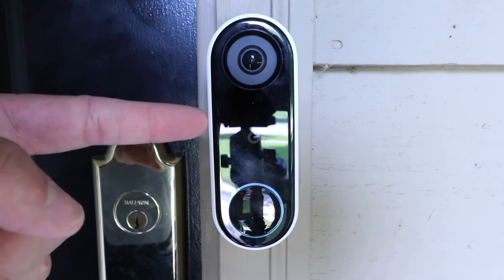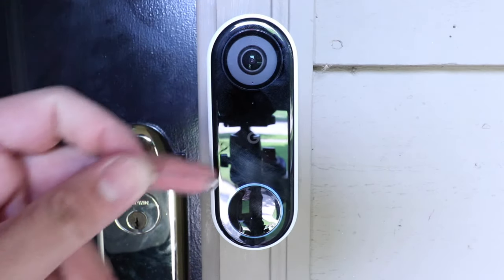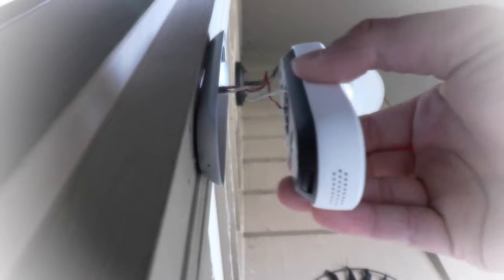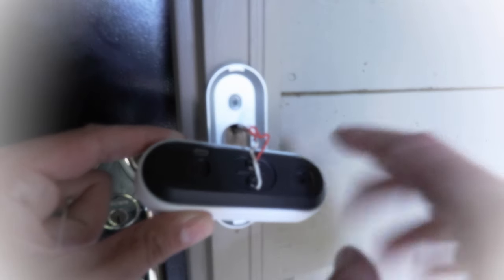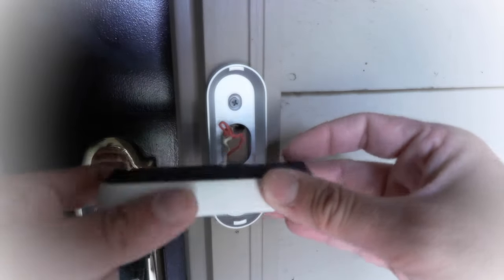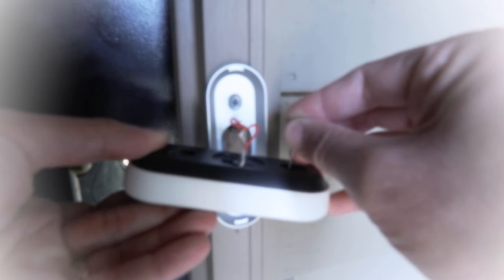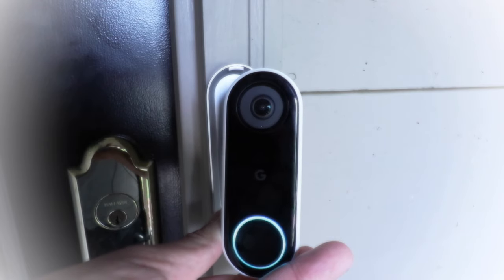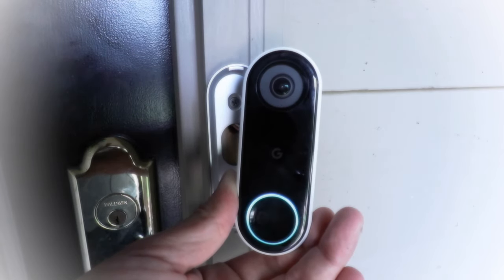How To Factory Reset Nest Hello Doorbell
In this video we teach you how to factory reset your Nest Hello smart doorbell.  If you just moved into a house with a Nest Hello and want to get it set up on your phone you will most likely need to factory reset your Nest Hello Doorbell so that you can get it set up.  Once you factory reset your doorbell you can watch the video below to show you how to set up your Nest Hello Doorbell and get it connected to your phone.

To Factory Reset Nest Hello Doorbell:
1) Remove the Nest Hello Doorbell from it's mounting plate. You will either need the tool that comes with the Nest Hello, or a small paperclip, safety pin or needle to remove it from the mount.
2) Press the paperclip/safety pin into the hole located on the bottom of the Nest Hello mount. This will disengage the Nest Hello from it's wall mount so that it can be removed to be reset.
3) The power will still be on when you remove the Nest Hello doorbell from the wall so be careful not to touch the unshielded portion of the wires or the terminals on the back side of the Nest Hello. In order to reset the Nest Hello it's a requirement that the power remain on during the reset process. You cannot reset the Nest Hello Doorbell unless it its powered up.
4) To factory reset the Nest Hello Doorbell you will need to press and hold the front doorbell button and insert the the paperclip/safety pin into the hole on the top of the back side of the nest and press and hold down both for 10 seconds at the same time. After you release the buttons typically the doorbell button will go dark then illuminate within 10-20 seconds and will typically chime or beep to let you know that the Nest Hello has been reset to factory default settings.